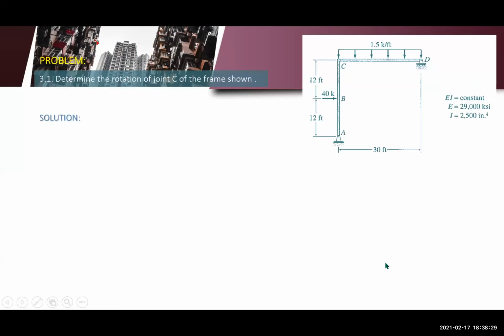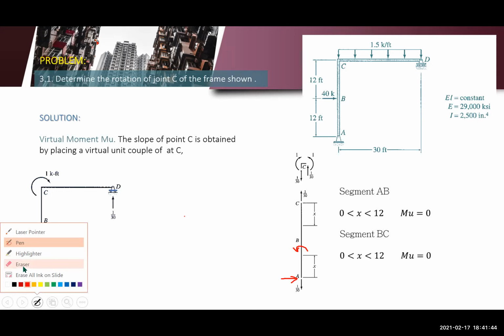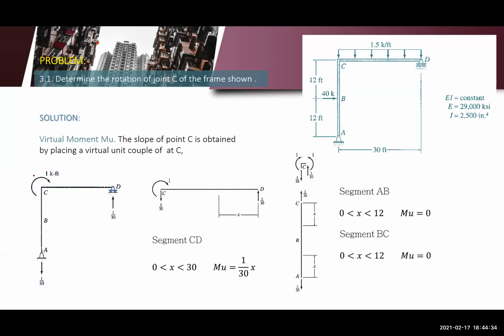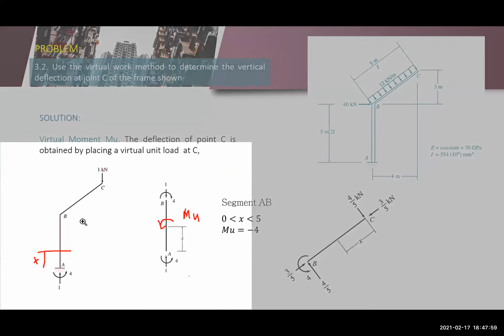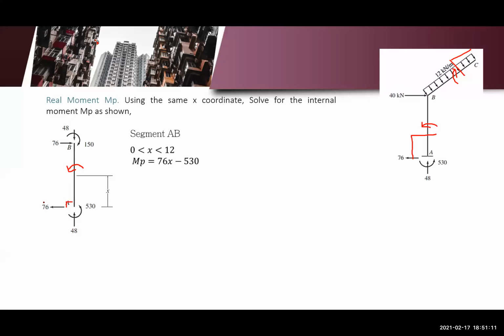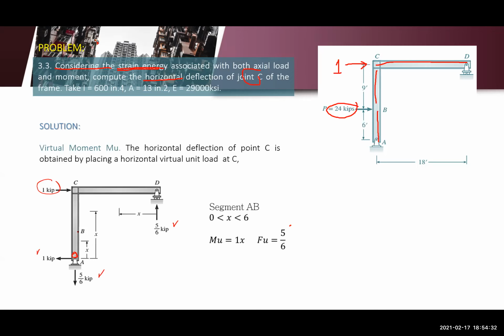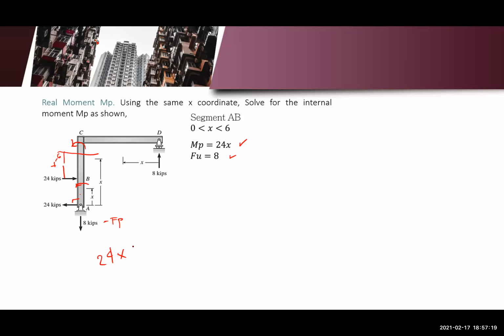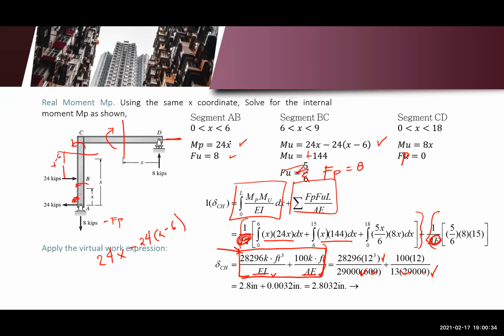Virtual Work Method for Frames